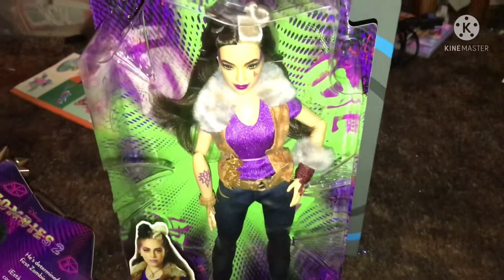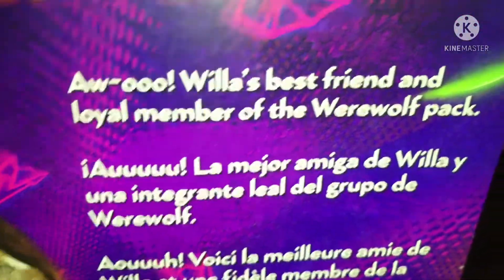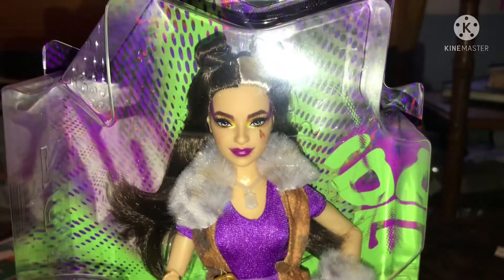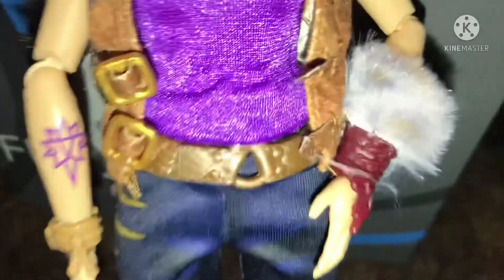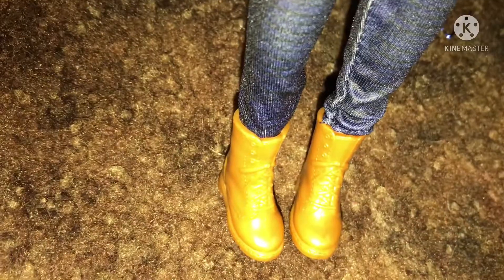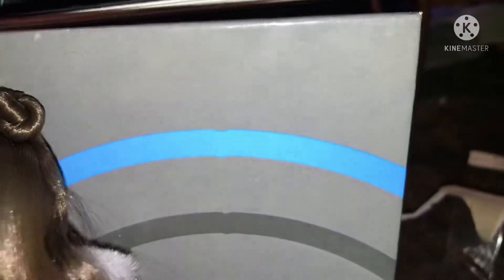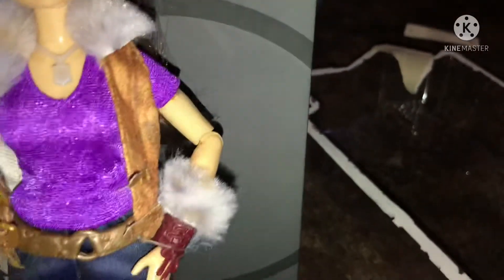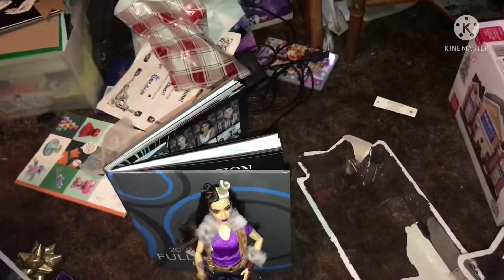Disney Zombies 2 Wynter Doll Mattel Review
This video was filmed on 12/25/21
Today we are taking a look at the ZOMBIES 2
Wynter

I’m so fired up for the new zombies 2 dolls I CANNOT BELIEVE Were Finally Getting Official Zombies Dolls These New Prodects Will Be Avalible In August And Will Be Exclusive To Amazon